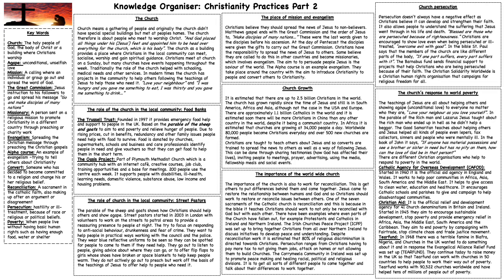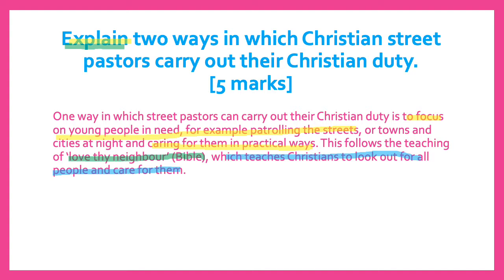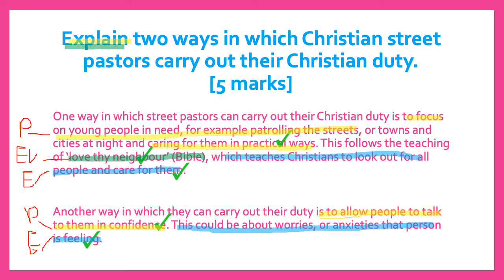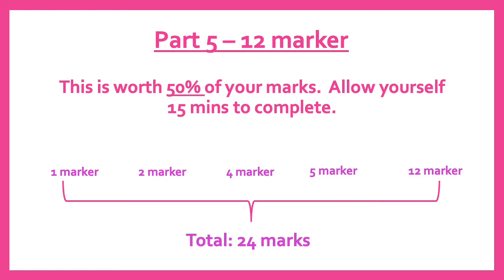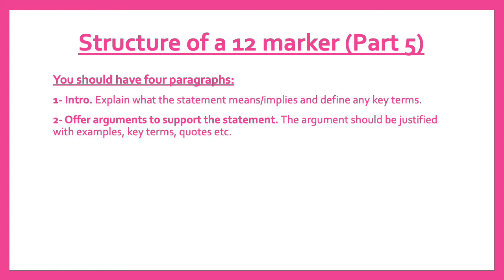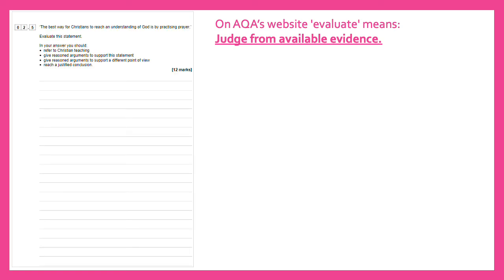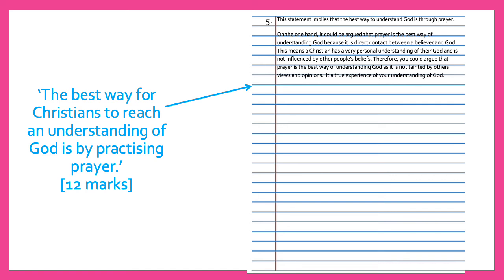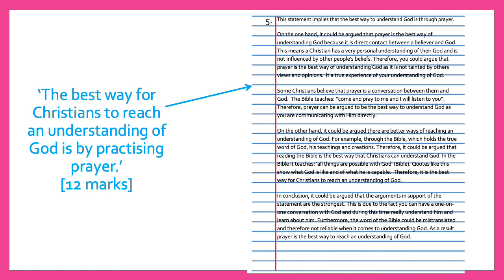YR9 Christian Practices - Exam Practice (Part 2) - 29.6.20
Miss Singer's next video for the GCSE R.E. course.